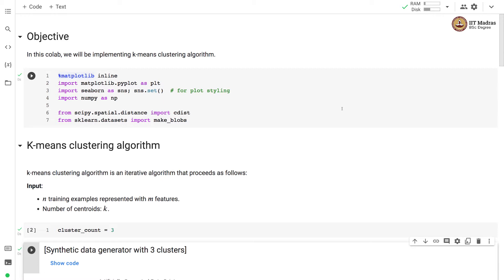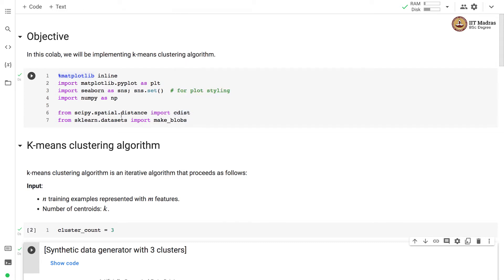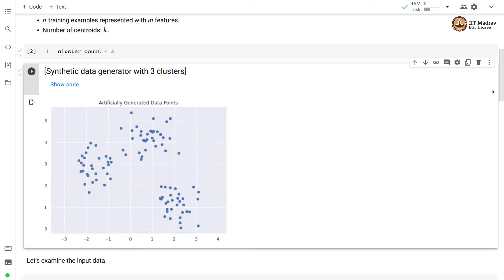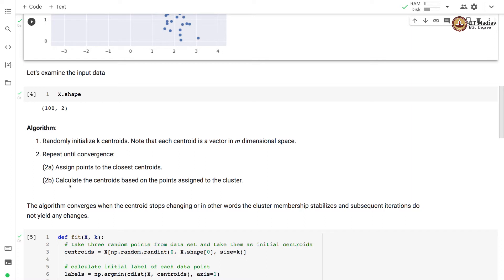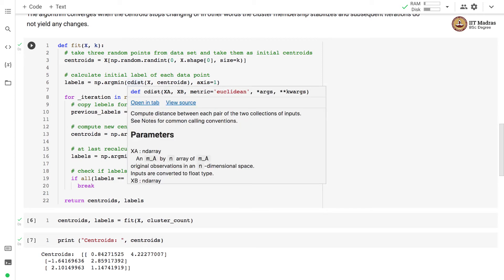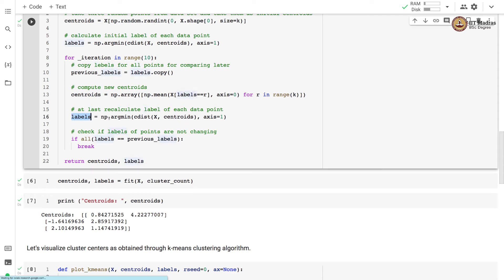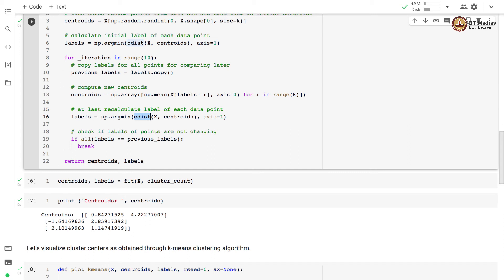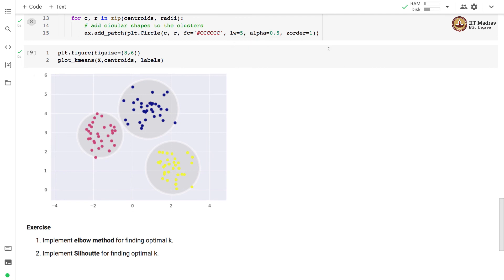K-means clustering from scratch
Implementation of K-means clustering from scratch